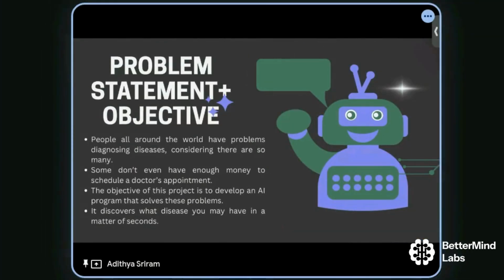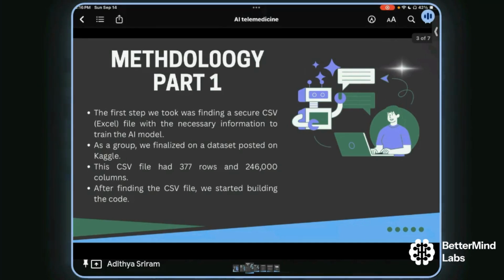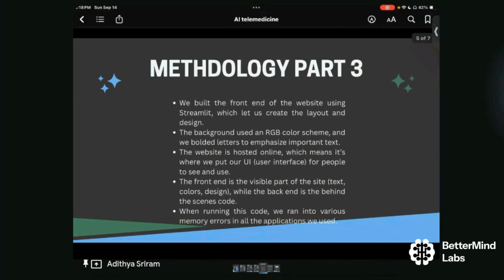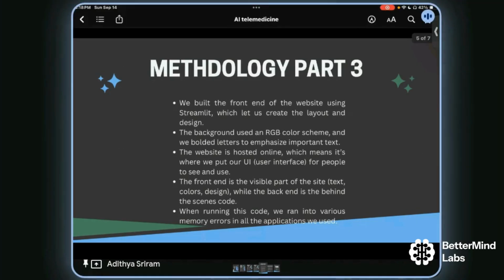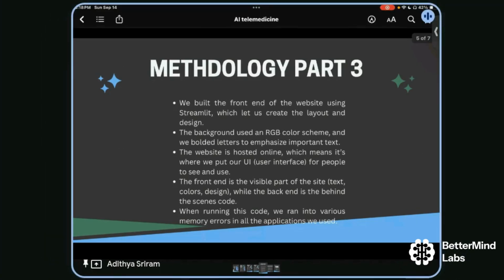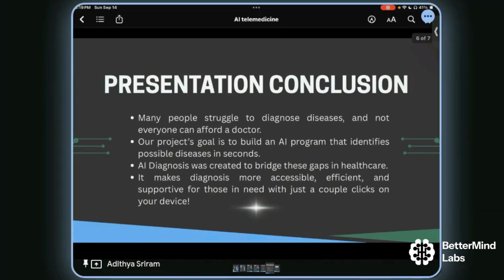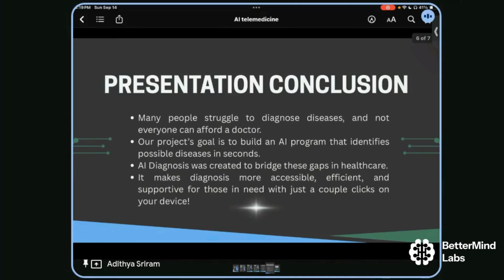Adithya Sriram | AI Telemedicine | AI + healthcare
Healthcare without boundaries—AI is redefining telemedicine for the modern world.

Developed by Adithya Sriram, the AI Telemedicine Platform uses advanced machine learning to make healthcare smarter, faster, and more accessible. By processing symptoms, medical records, and real-time inputs, the AI can:

Deliver instant preliminary health assessments

Recommend the right specialists based on patient needs

Assist doctors with AI-driven insights during consultations

Expand access to quality healthcare in remote and underserved regions

This solution highlights how AI can transform healthcare delivery, bridging gaps between patients and doctors while empowering communities with timely, data-driven care.

Smarter connections. Faster treatment. Better outcomes—with the AI Telemedicine Platform.